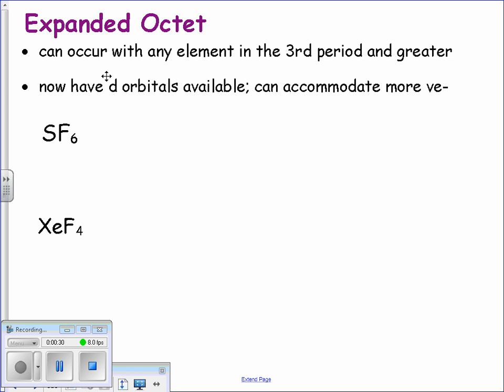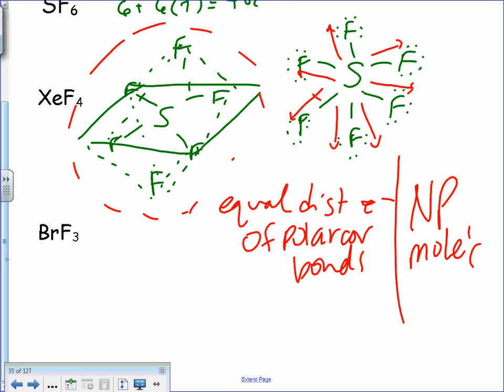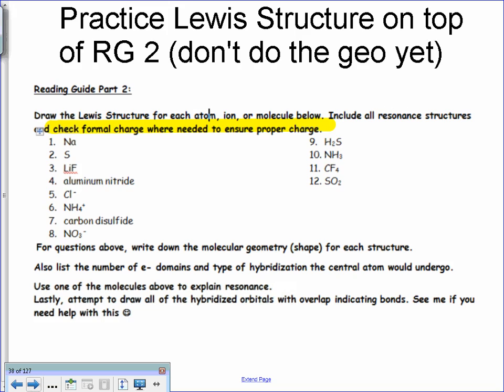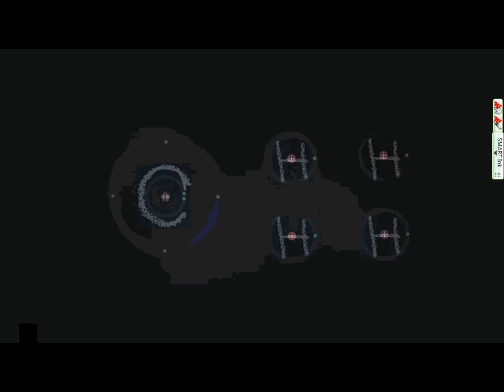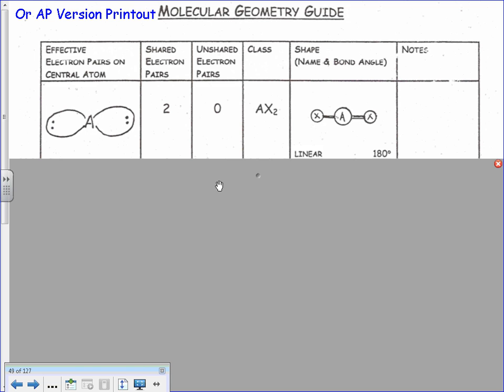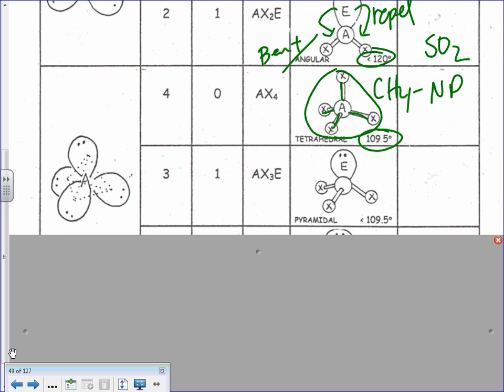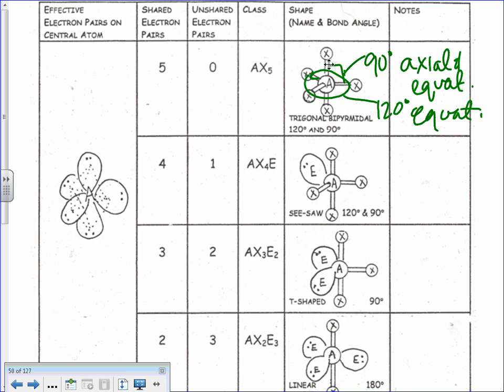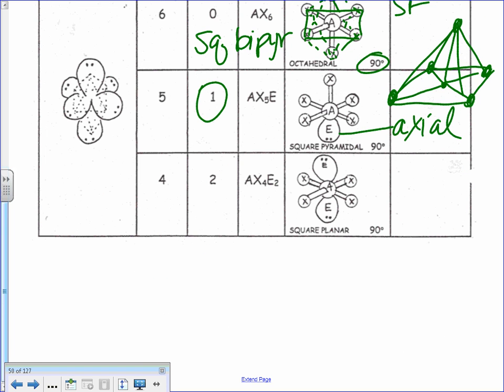AP Chem Intro to VSEPR